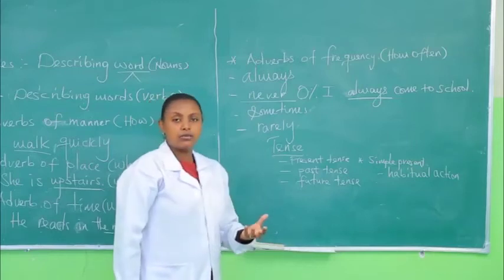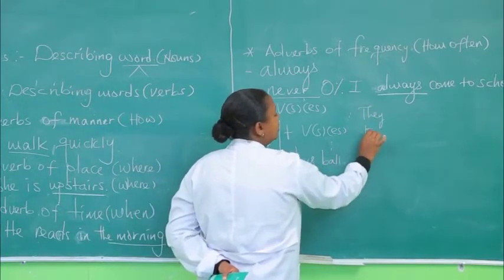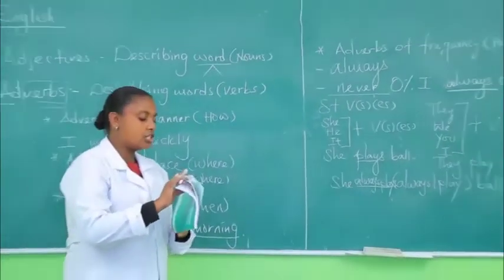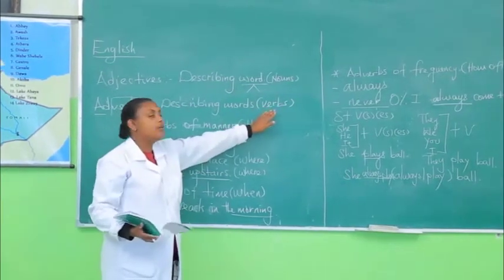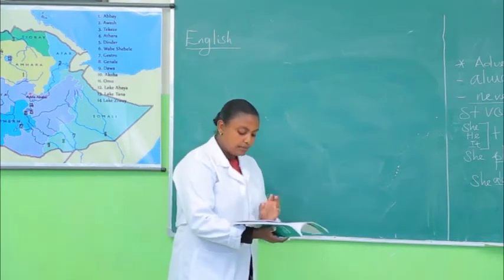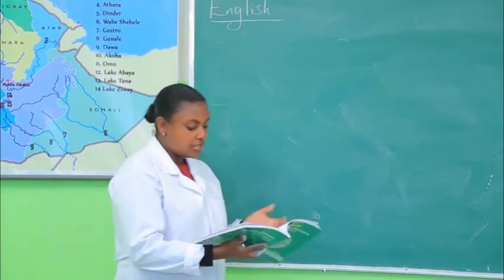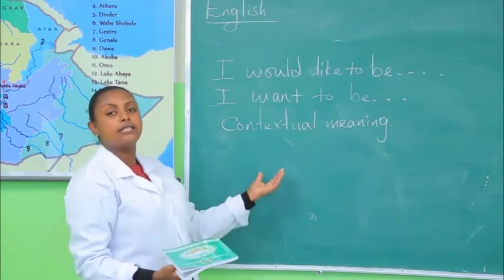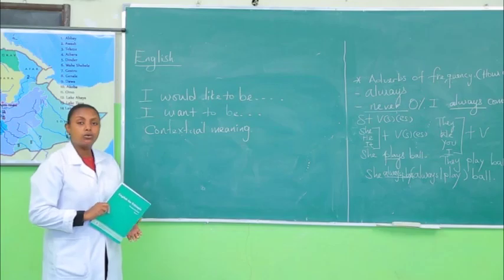English for grade 5 episode 4